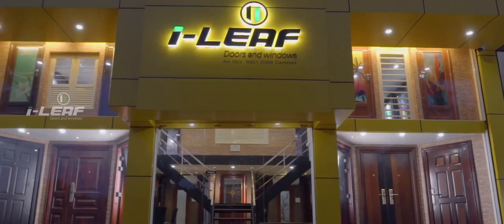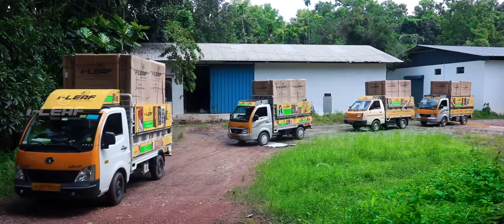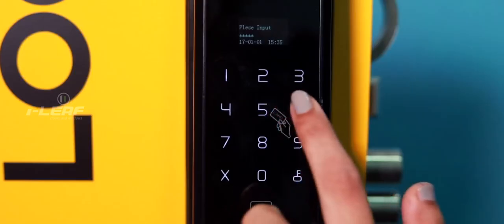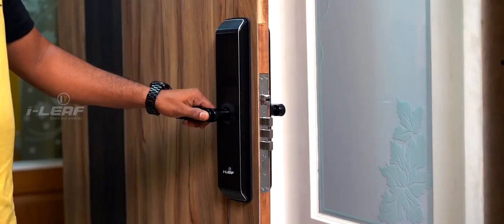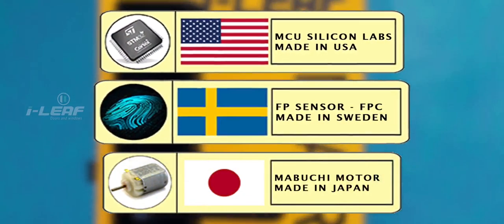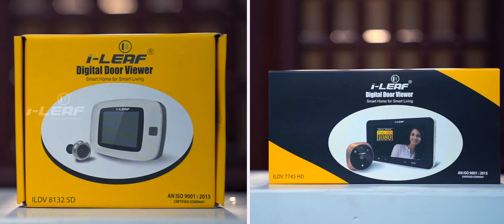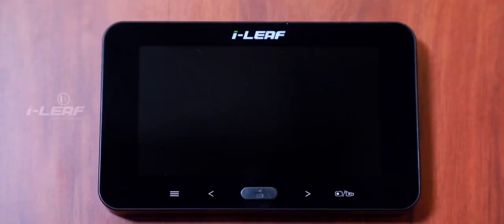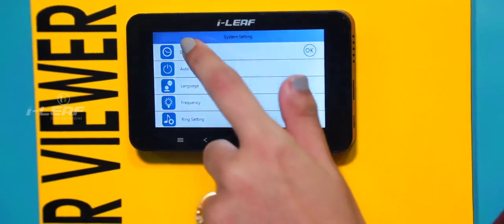BE SMART WITH I-LEAF SMART LOCK / DIGITAL LOCKS AND DIGITAL DOOR VIEWERS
# Doors & Windows
# Smart Lock
# locks

ILEAF SMART DOOR LOCKS  / DIGITAL LOCKS WHICH IS AN AUTOMATIC LOCK AND  CAN BE OPERATED WITH FINGER PRINT TOUCH , DIGITAL PASSWORDS , RFID CARDS , BLUETOOTH AS WELL MANUAL KEY ALSO.
DIGITAL VIEWERS
I-LEAF DIGITAL DOOR VIEWERS ...which are beyond just a door viewfinder. One does not get a clear picture of the visitor outside with traditional lens type door viewers.  I-LEAF Digital Viewers , With the push of a button or by the motion detection system in the viewfinder, the view of the outside of the room can be accessed on an LCD screen set indoors. Viewfinders are also available in models that can take photographs, videos, as well as ones which include both these features.
@Building Technology @Building Technology @Veedu @Tamil Veedu @keralahomedesign@Technical Civil in Tamil @Veedu @Vanitha Veedu @Vanitha Veedu